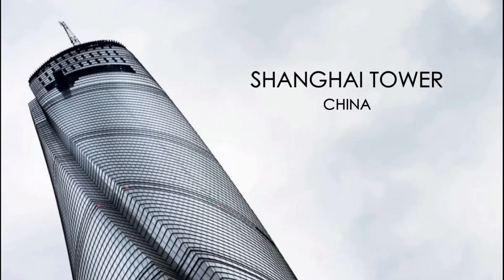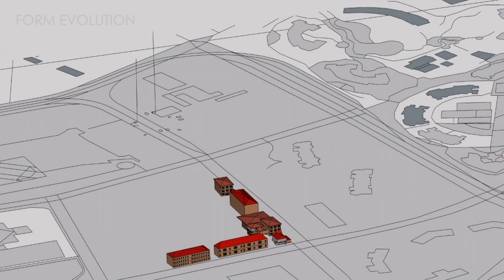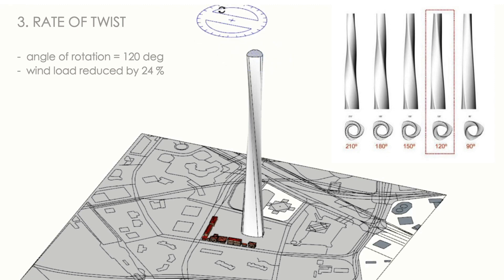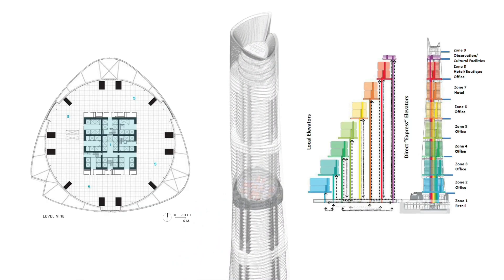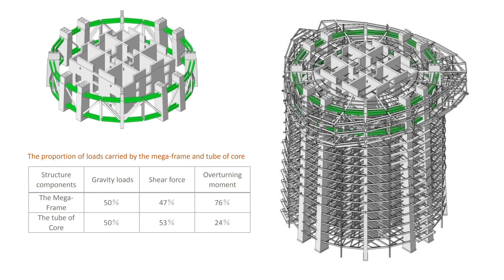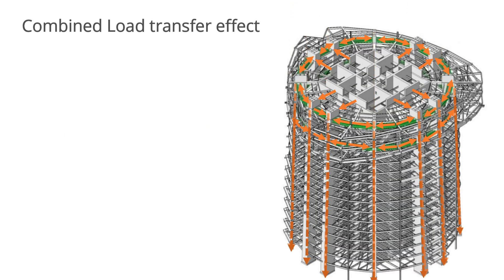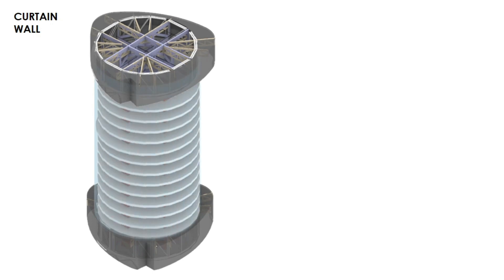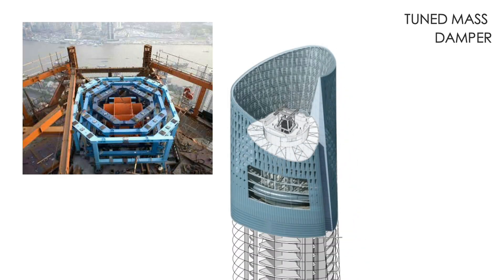SHANGHAI TOWER || CHINA || entire structure explained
This video was made for an assignment in my college i.e. SMEF's Brick School of Architecture.
It was a group work, the group included Poojal Jagad, Vaishnavi Bhat, Dhairav Chheda, Jaidev Kshirsagar and myself.
We had to explain certain aspects including site context, Climate, reason of orientation and shape, Core detail, Structural system details, Facade engineering, Vertical circulation, Evacuation positions and layout, Service floor/mechanical floor detail, Control on density on floors, Service layout and position of boilers and chiller plants, Material specification, Design to resist lateral load, Basement detail, foundation, construction technology used, sustainability, Architectural details, construction details.